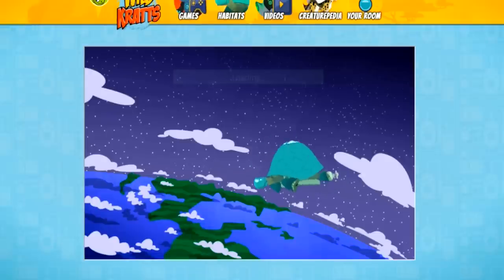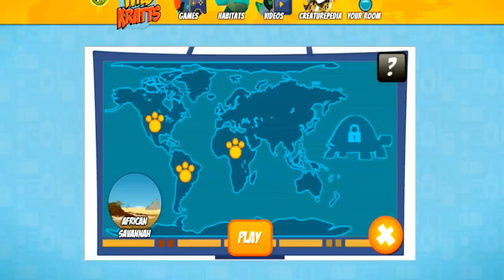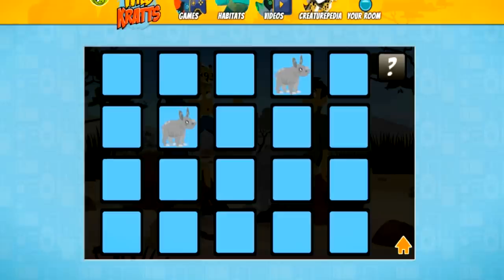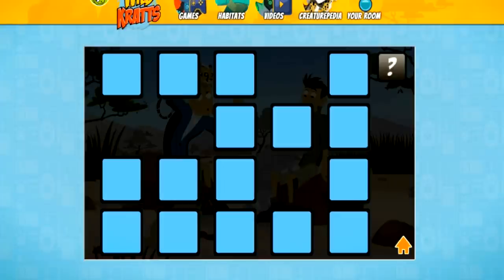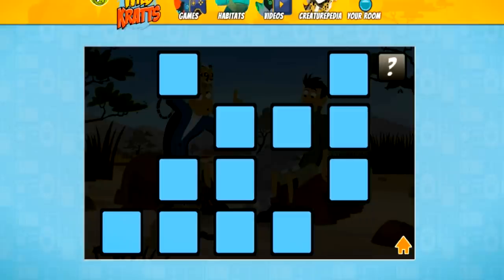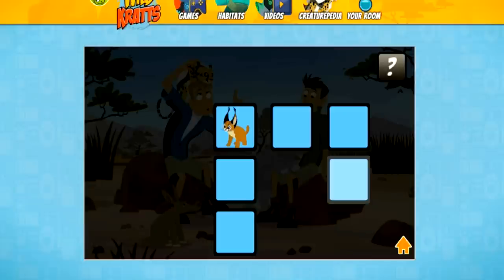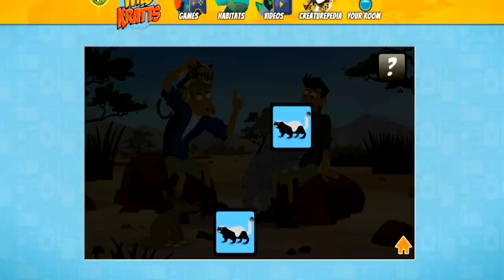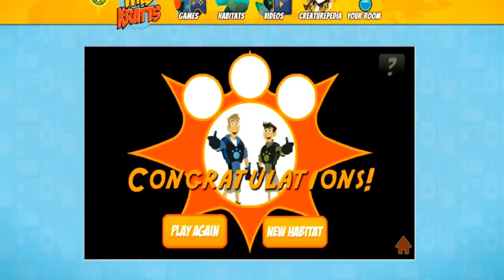Wild Kratts Animal Match Game Review - Game for Kids!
Wild Kratts Animal Match Game for Kids Review. We are reviewing a free fun matching game from pbs kids. Can you guess where the matching animal is? A great learning tool for kids.

Games in other languages:
ألعاب, igre, игри, Jocs, 游戏, 遊戲, spil, spellen, Jeux, Spiele, Giochi, jogos, Juegos, trò chơi, खेलों